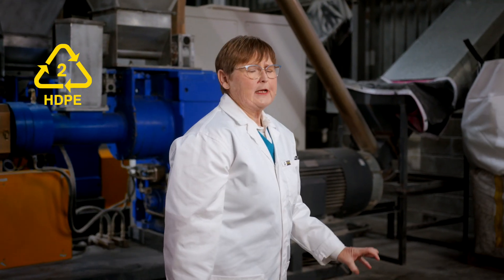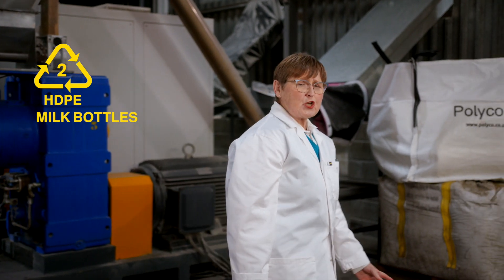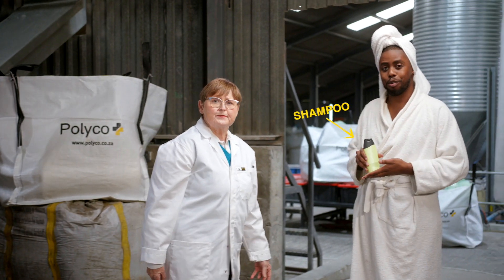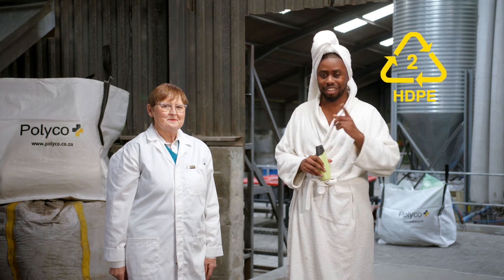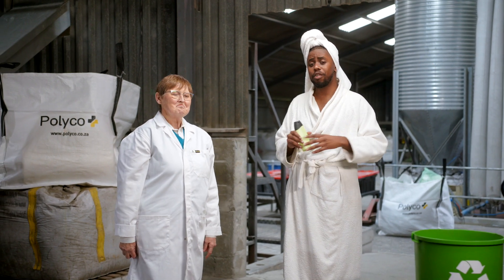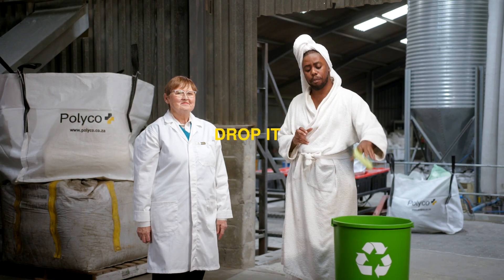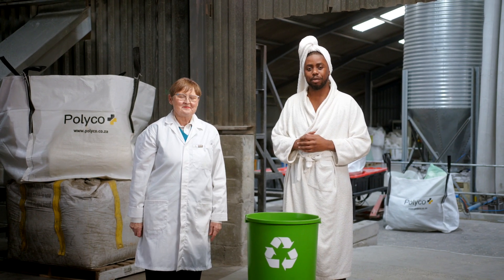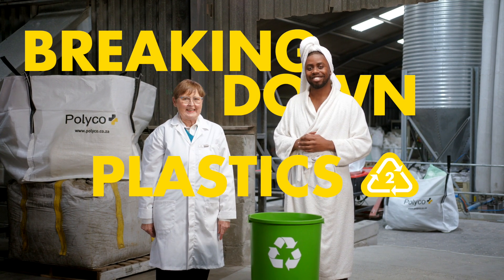Breaking Down HDPE Plastic Packaging | Breaking Down Plastic(s)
Today we’re breaking down HDPE (High-Density Polyethylene) plastic packaging with Ben and Annabé - Our two resident plastics recycling experts.
Annabé Pretorius is an actual plastics scientist who works in the plastics industry every day looking for better ways to recycle plastic packaging!
Ben is like most of us, a South African looking for some information about plastic packaging and the best ways to recycle out there in the real world.
About Polyco South Africa:
Polyco is a non-profit company focused on turning used plastic into a valuable resource that works for our economy. Our mission is to reduce the amount of plastic going into landfills and redirect waste away from environments.
Polyco collaborates with various stakeholders by investing in innovation and recycling infrastructure in South Africa, and educating both the industry and consumers about how to make recycling at home, work & school easy.